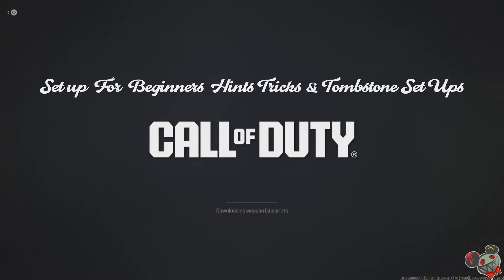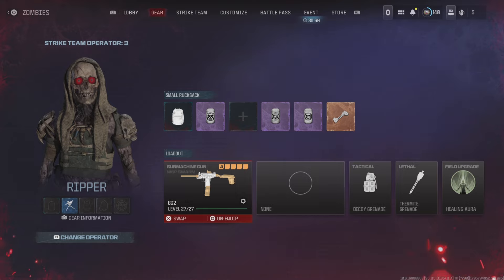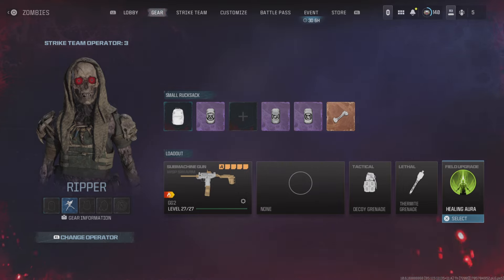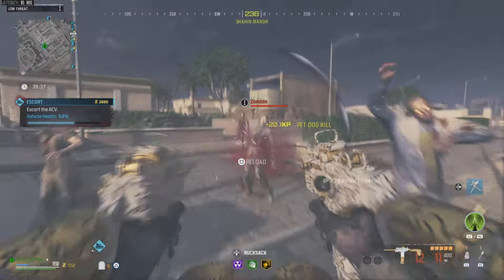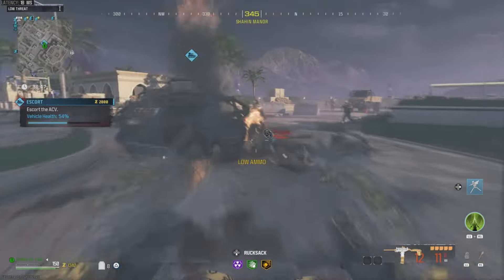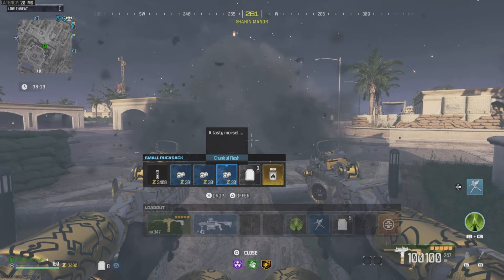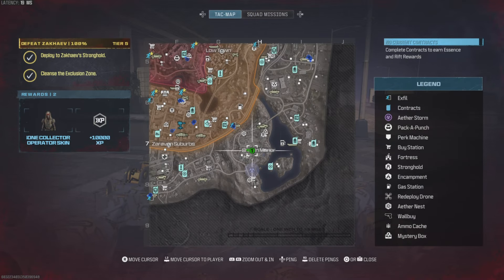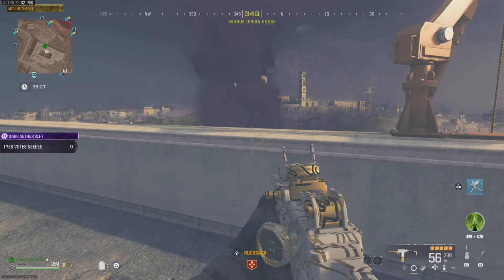Tombstone For Beginners Mwz Zombies Call of Duty , Hints, Tricks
This is for the beginners and a few hints and tips for them across the way please watch all the way through it’ll make sense on starting with nothing and building your tombstone.

The actually glitch is here. Ignore what’s in the back pack it’s just the method of doing the glitch.